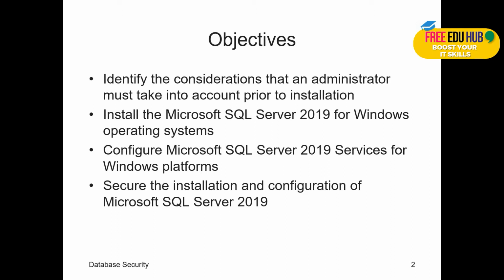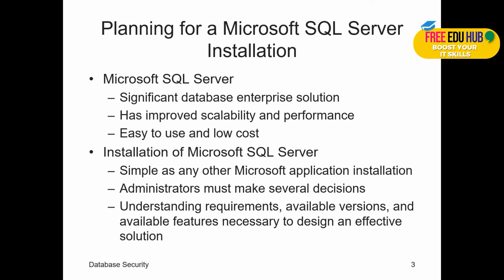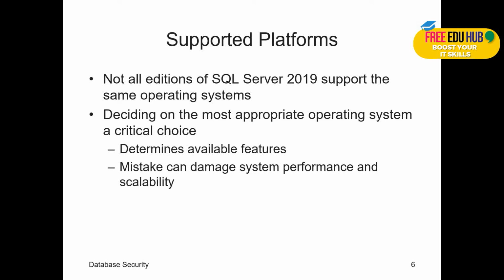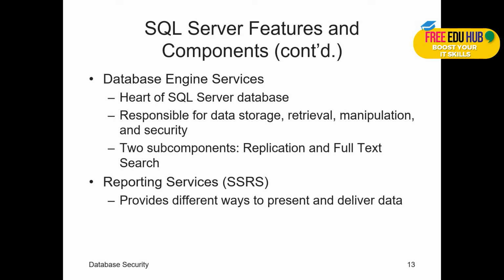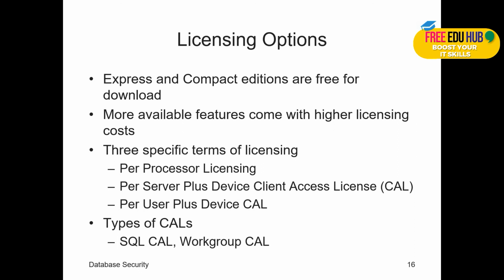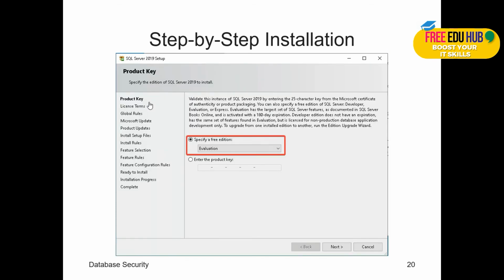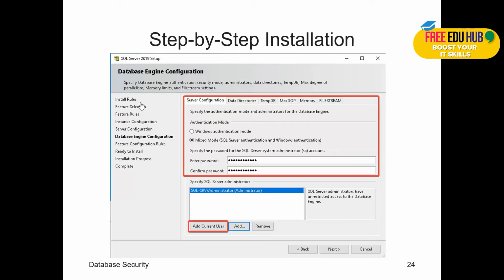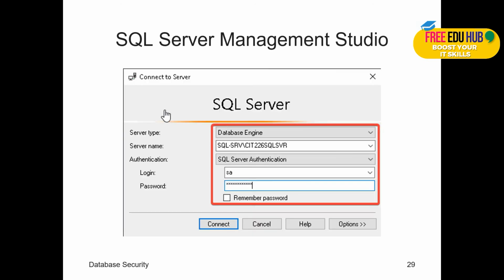Understanding Microsoft SQL Server 2019 - Data Integrity and Security - Database Security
In this course on Data Integrity and Security, we will be understanding Microsoft SQL Server 2019 Database. This lesson is about the basics of Microsoft SQL Server 2019 Database

Reference Material:

How to install Microsoft SQL Server 2019 Management Studio on Windows 11
How to install Microsoft SQL Server 2019 on windows
How to install Microsoft SQL Server 2019 Management Studio
How to install Microsoft SQL Server 2019 server
How to install Microsoft SQL Server 2019 server on windows